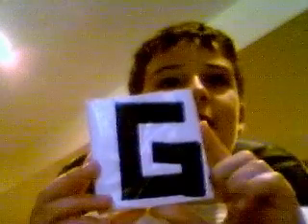duct tape wallets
i made these wallets